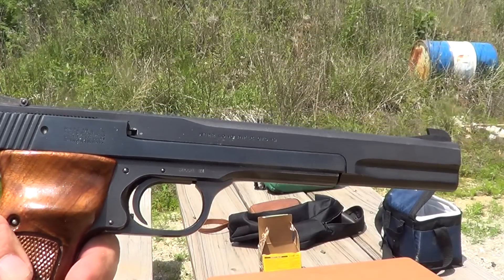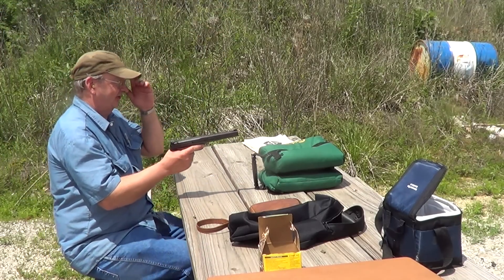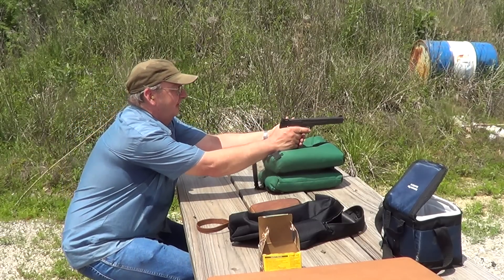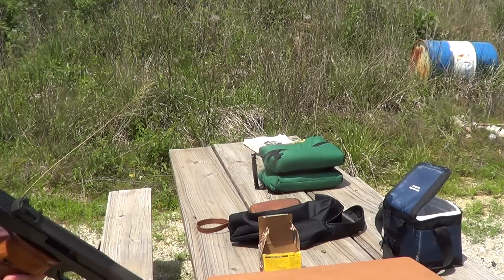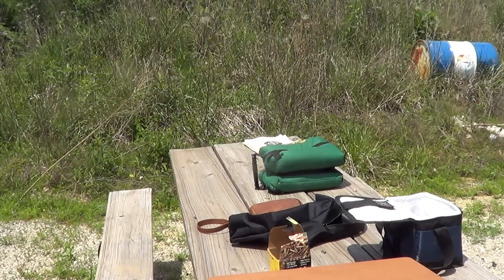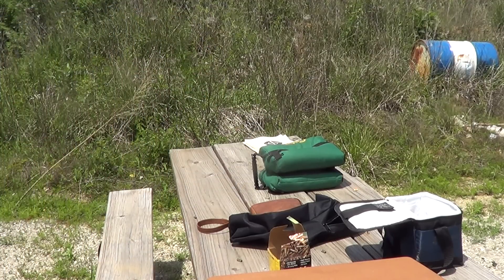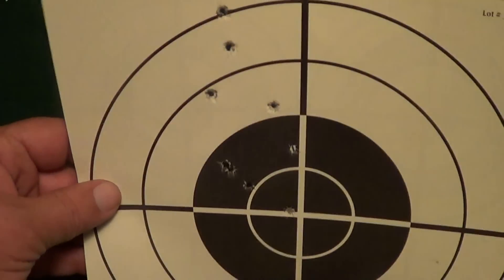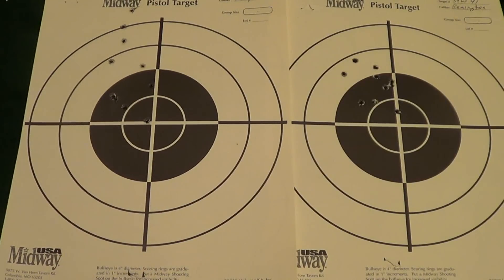S&W Model 41 Accuracy Test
Shooting the Smith & Wesson Model 41 22LR pistol with Eley Target and Remington Golden bulk pack ammo.

End of video shout out is for BlowinSmoke.